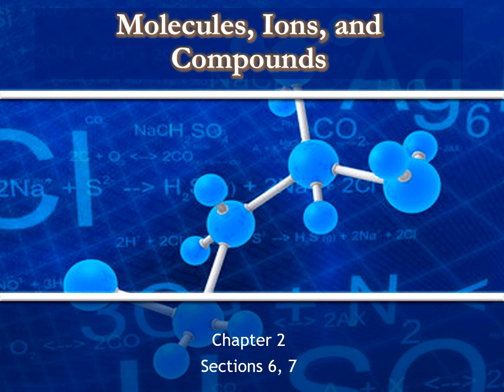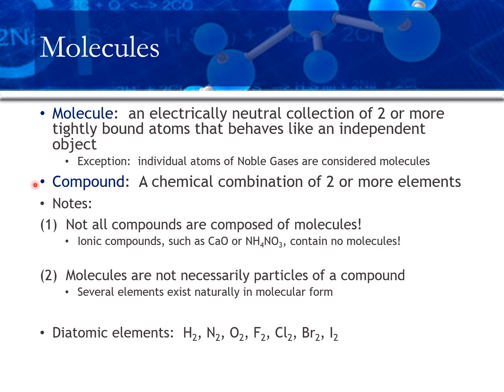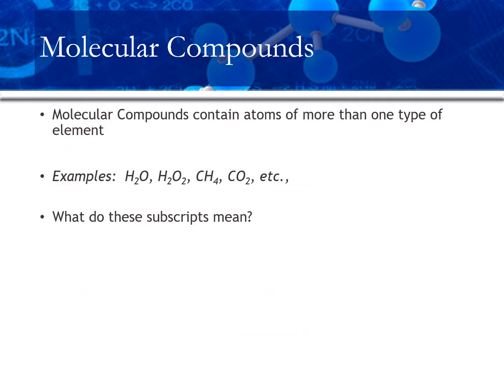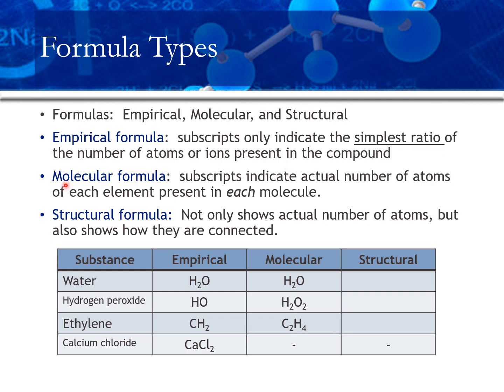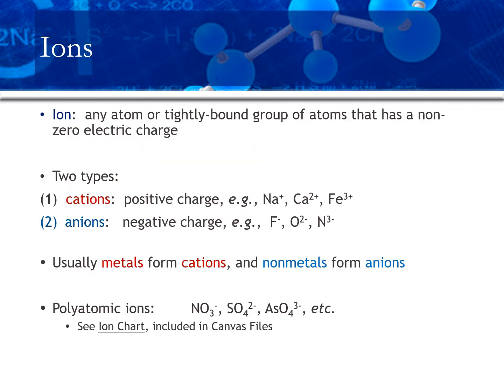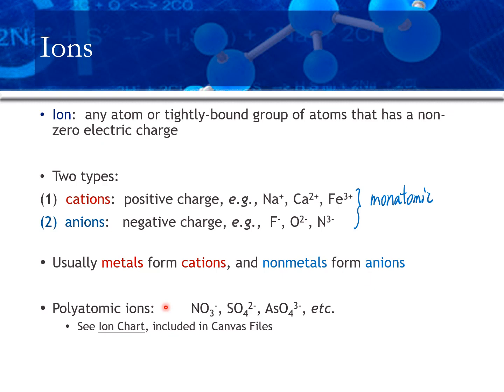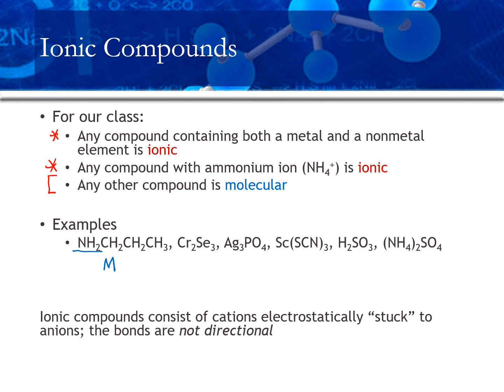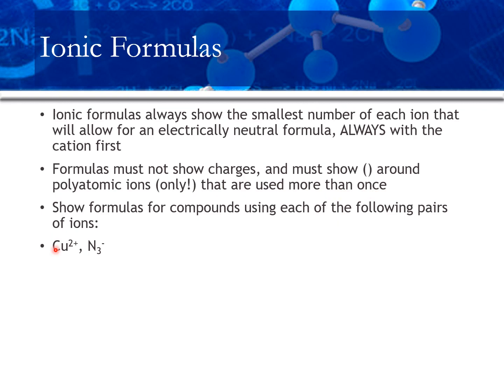Ch 2 6 Molecules, Ions And Compounds